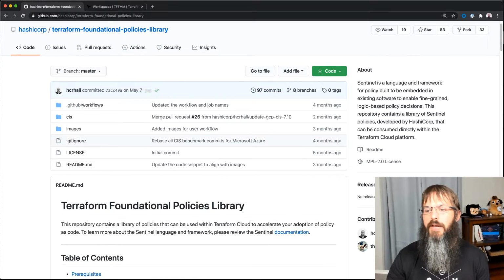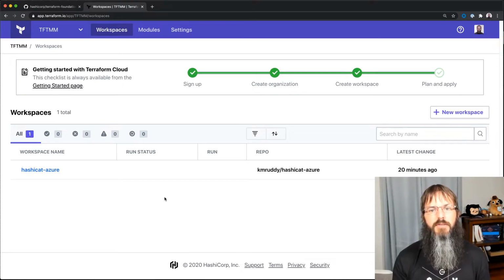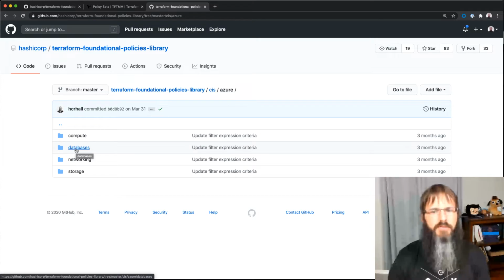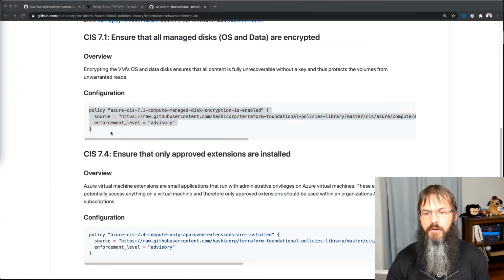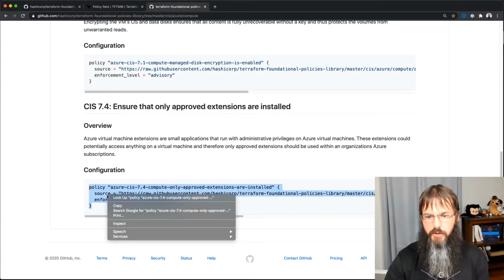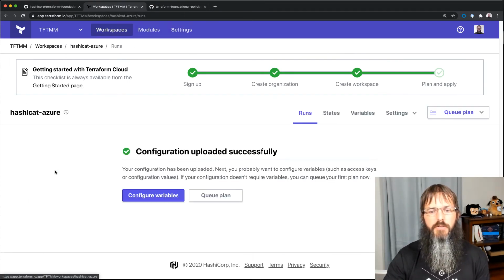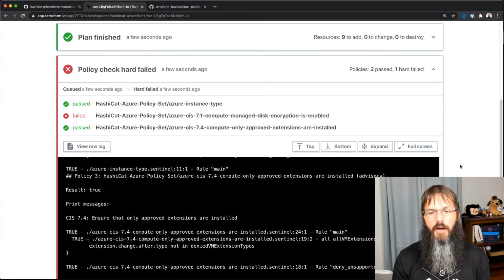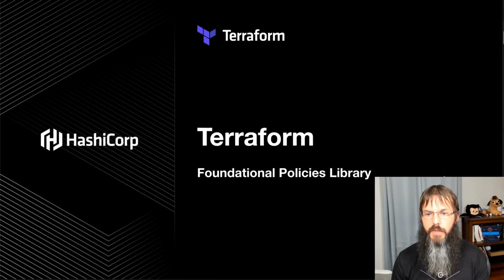Demo: Using the Terraform Foundational Policies Library with Azure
This demo explores how to use the Terraform Foundational Policies Library to apply pre-written policies, in accordance with the Center for Internet Security benchmarks, on a HashiCorp configuration for Microsoft Azure. For the full blog post, visit this